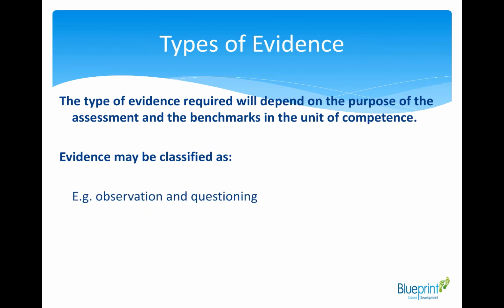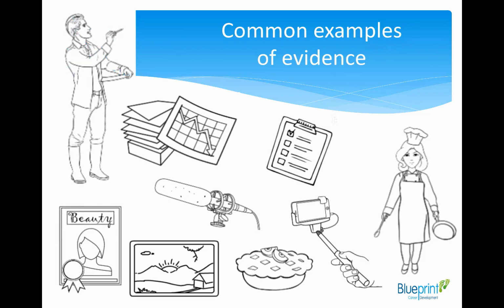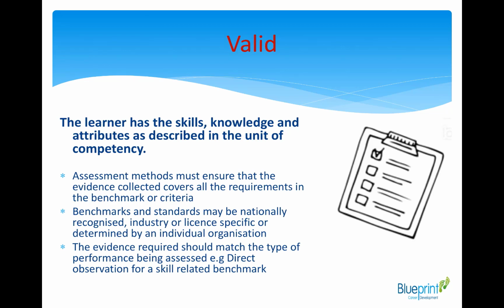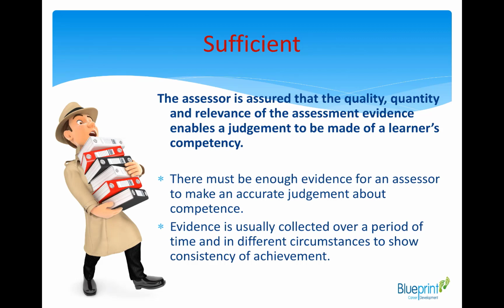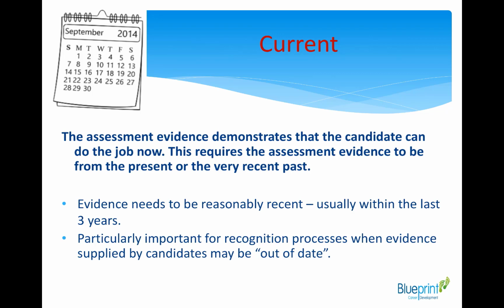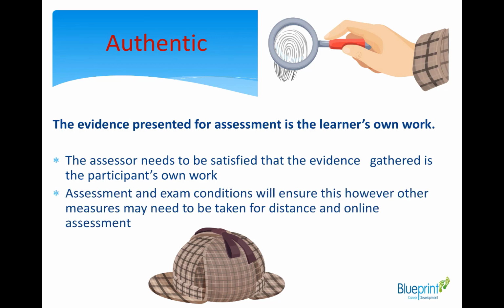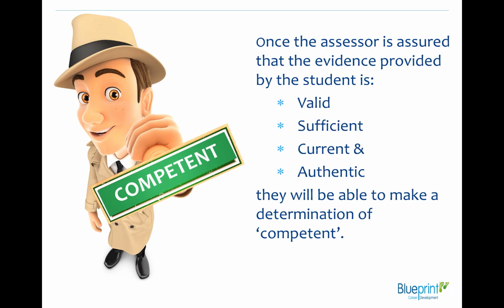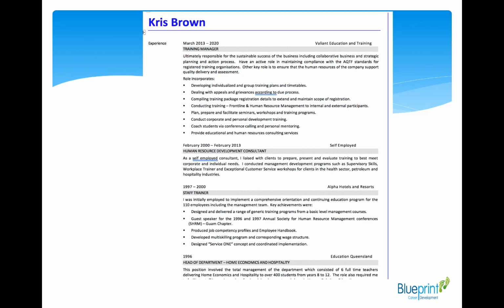Rules of Evidence (Short Content)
202 Cluster 2 Assessment